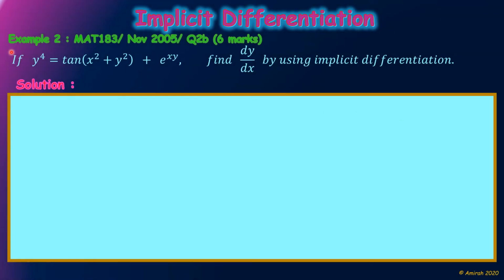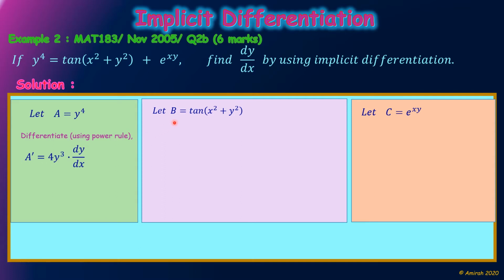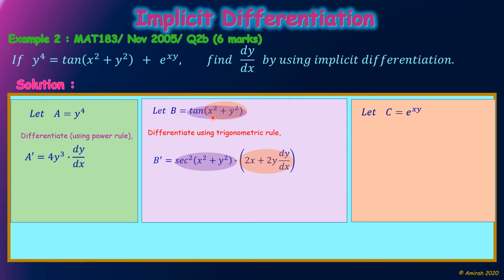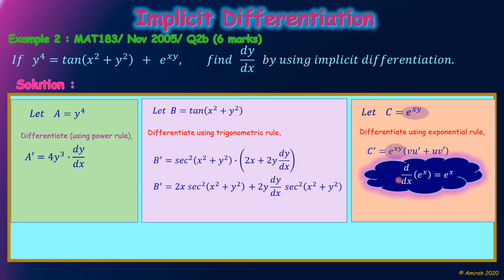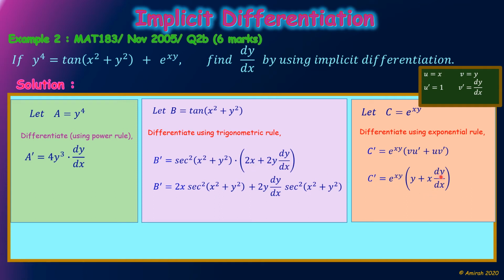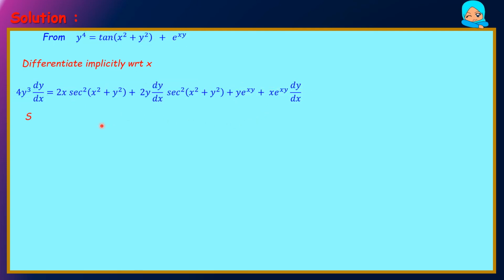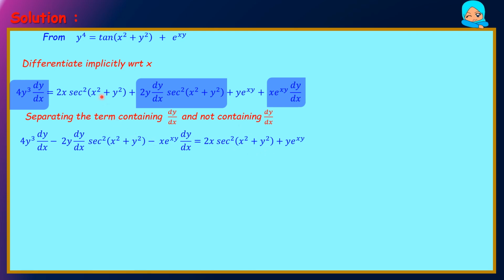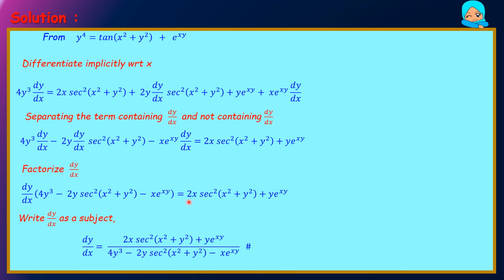implicit differentiation (example 2)